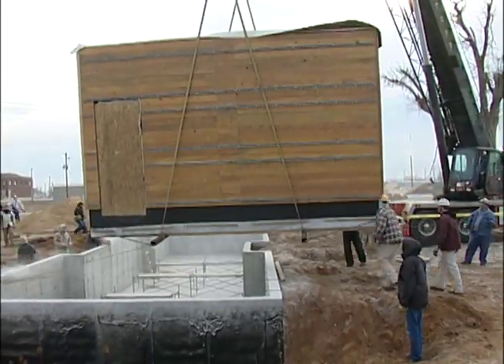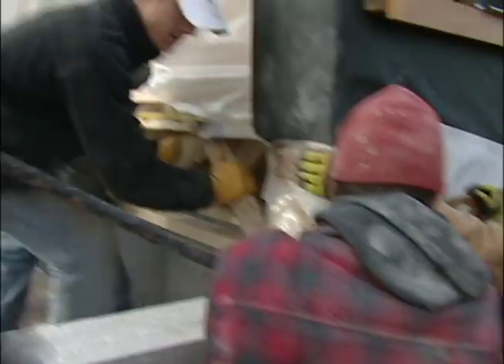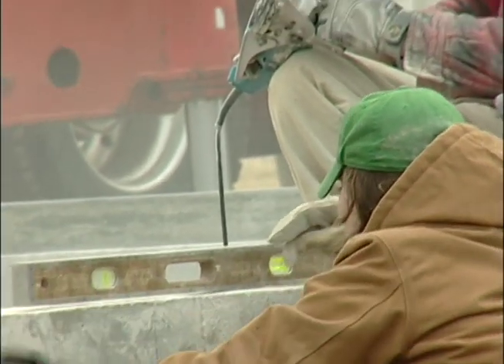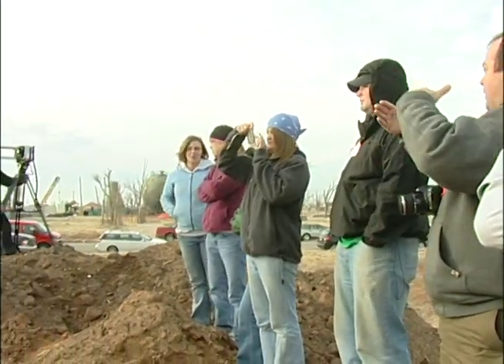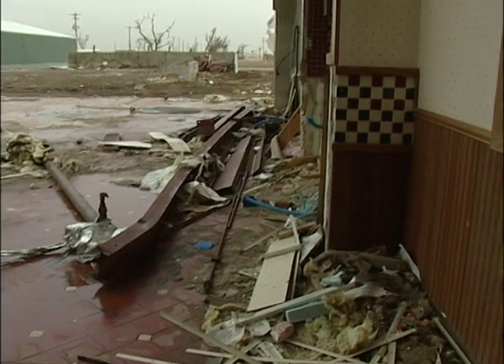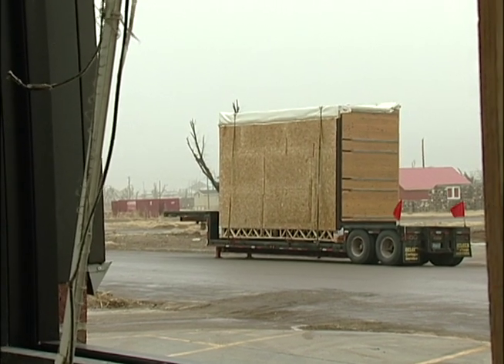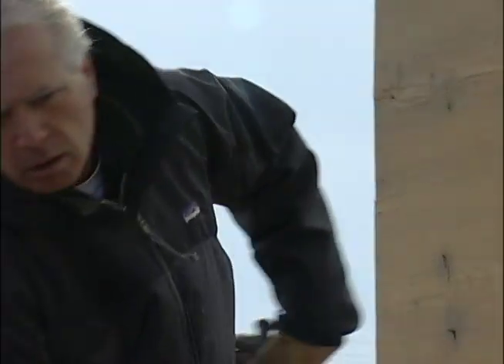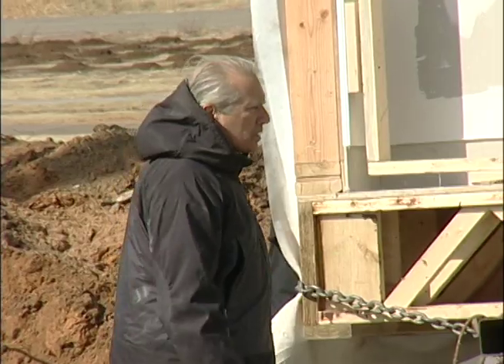Remaking Greensburg: Part 3, Transport and Install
Studio 804, the senior graduate design/build studio at KU's School of Architecture and Urban Planning designed and built a new arts center for the town that was devastated by a tornado in 2007. The building was assembled in Kansas City as a set of modular units, which were then transported to Greensburg.